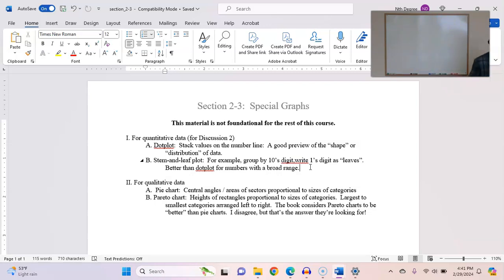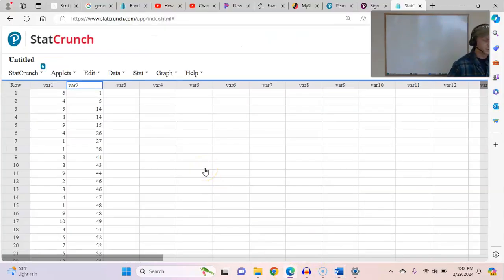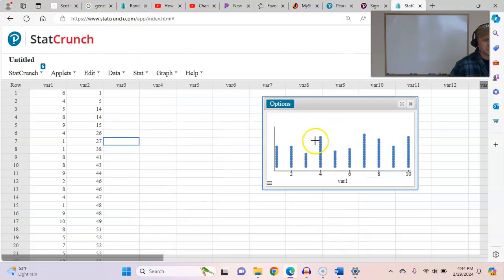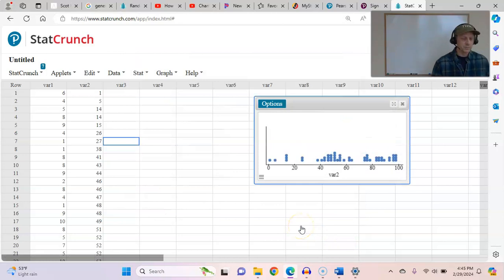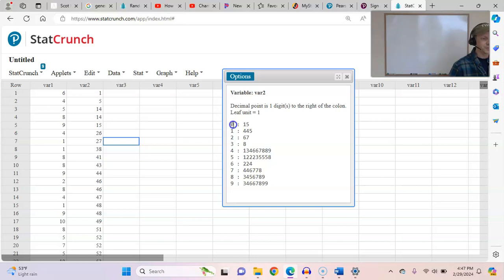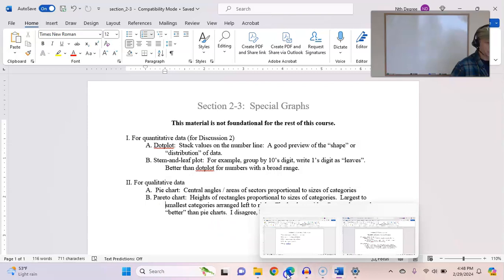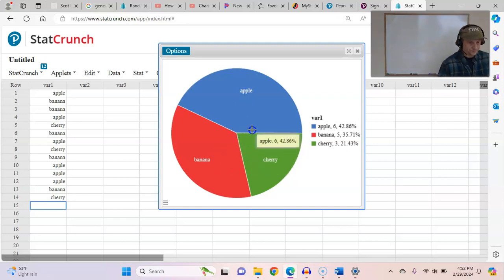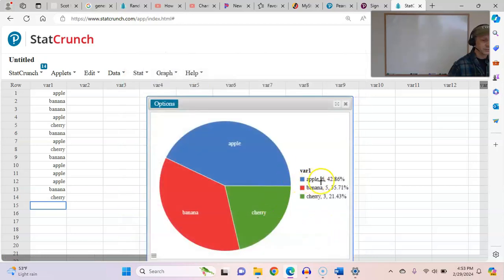Section 02-3, commenced: Special Graphs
A brief introduction to graphing data, leading in with some minor graphs.

Dotplots and stem-and-leaf plots for quantitative data.
Pie charts and bar graphs (Pareto charts) for qualitative data.

All are demonstrated on StatCrunch.